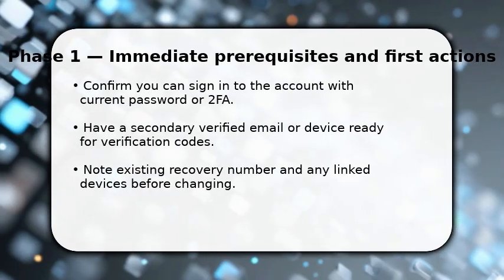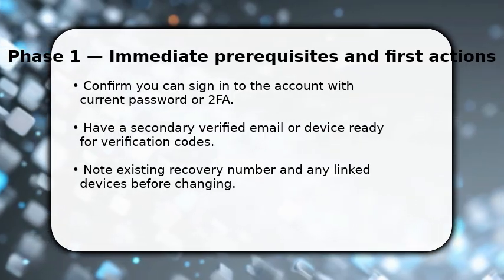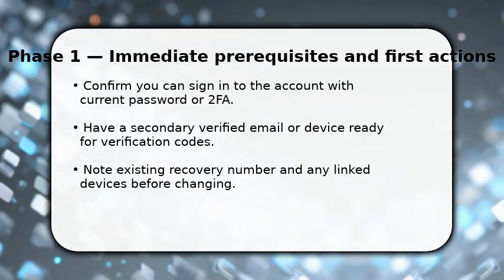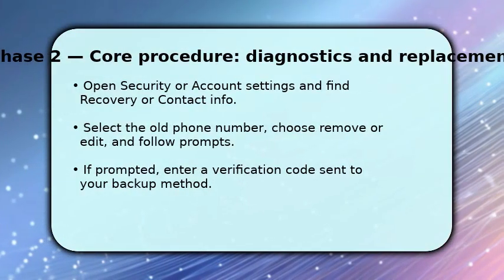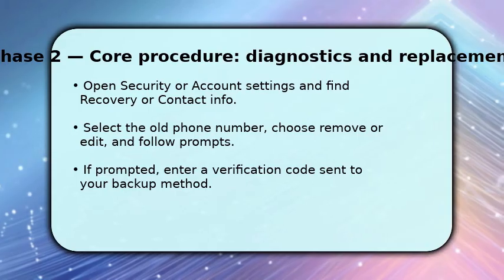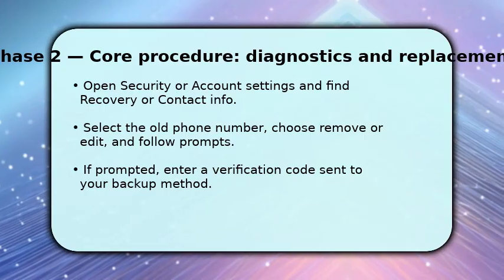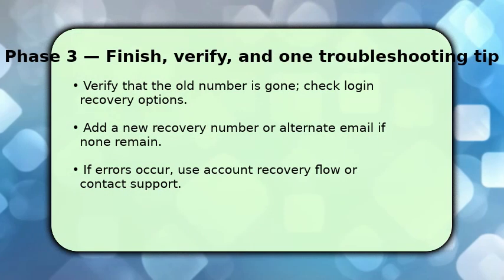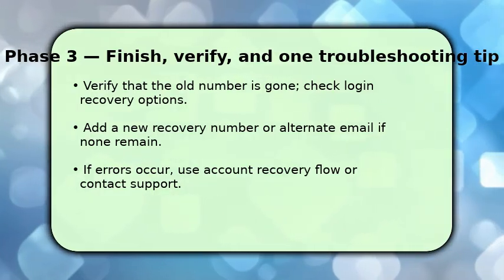How to Remove Previous Recovery Number - Step by Step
How to Remove Previous Recovery Number - Step by Step | 🔒 Surfshark VPN Deal — Stay private and secure. $1.99/mo + 3 Months Free ▸

Learn the detailed process of removing a previous recovery number from your account. This step-by-step guide covers identification, contacting customer service, and following instructions to ensure successful removal without affecting other personal information.

remove recovery number, previous security code, account management, customer support request, identity protection steps, recovery process deletion, contact helpdesk, security settings update, personal data cleanup, lost or stolen ID removal